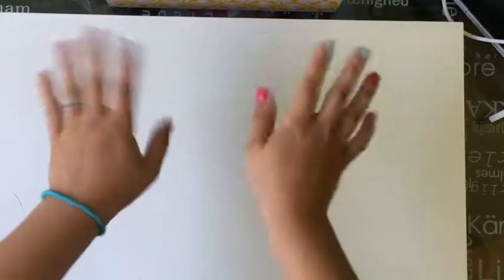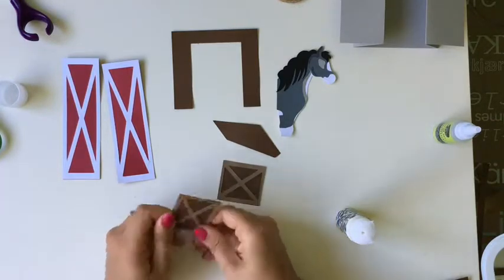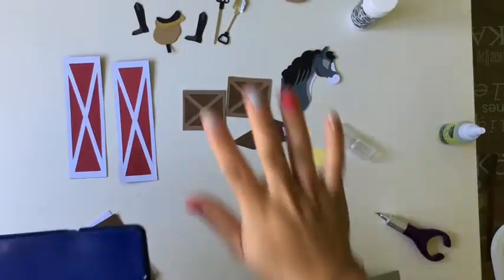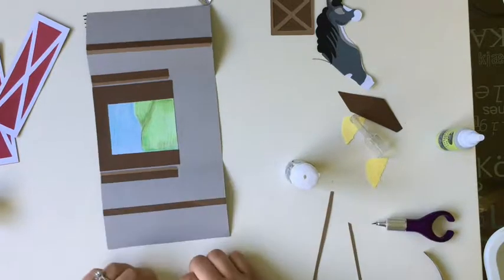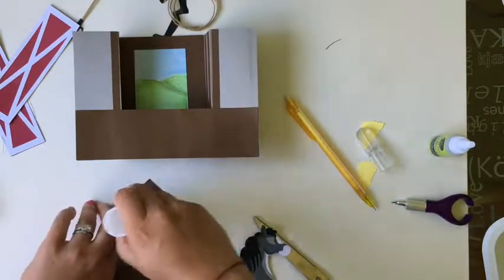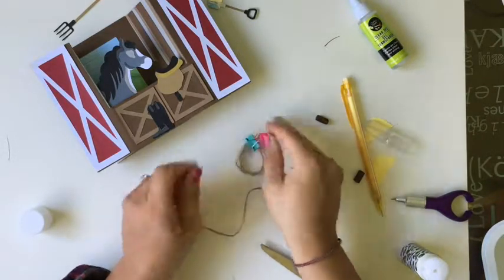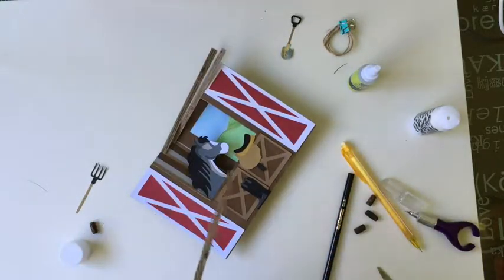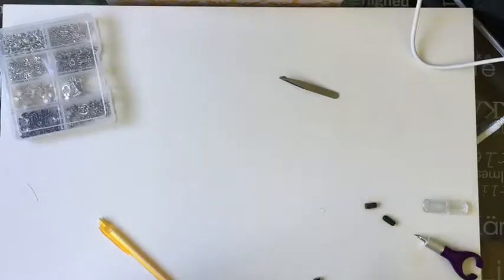Horse Stable U-Fold Card Tutorial | The Creative Cochrane | Cricut Explore Air Card Tutorial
Just horsing around with my cricut... that was a bad pun but this card is awesome!

Blog post coming soon with written instructions and measurements for those who prefer that, to thecreativecochrane.wordpress.com